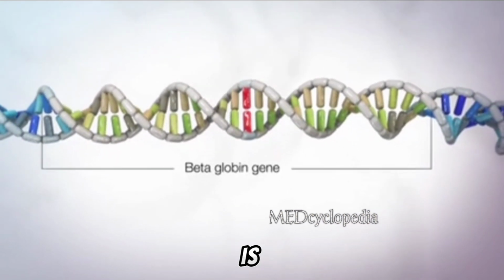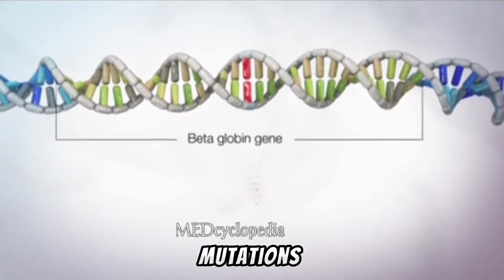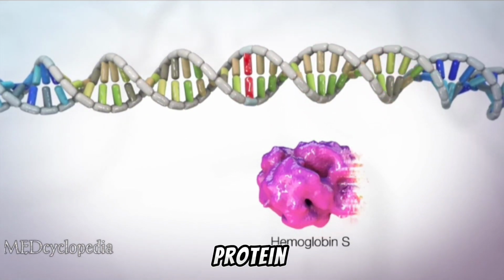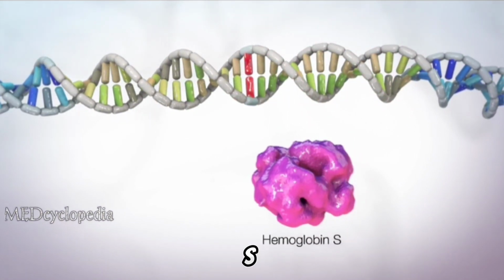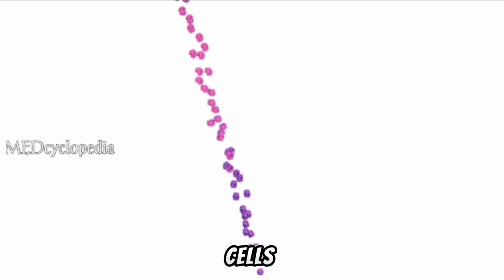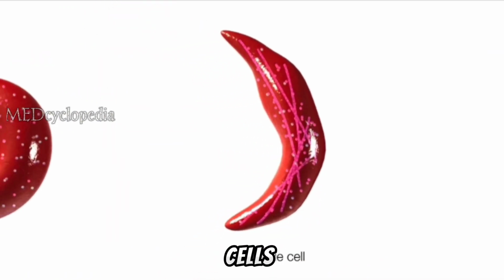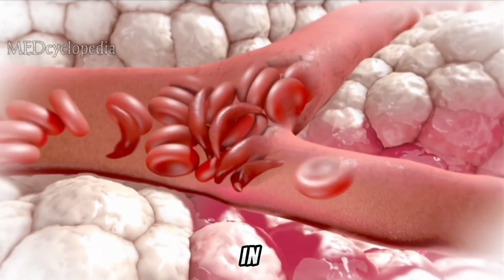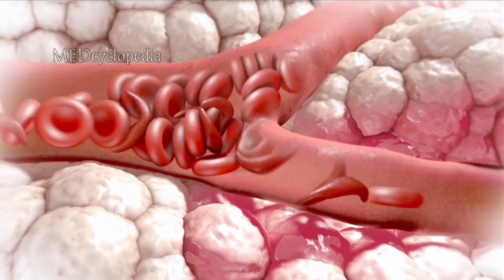Understanding sickle cell disease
sickle cell disease

Sickle Cell Disease (SCD) is a genetic blood disorder that affects the hemoglobin, a protein in red blood cells responsible for carrying oxygen throughout the body. People with SCD inherit two abnormal hemoglobin genes, one from each parent. These abnormal genes cause red blood cells to become rigid, sticky, and crescent-shaped, like sickles or crescent moons, rather than the usual round, flexible shape.

The characteristic sickle shape of the red blood cells can lead to several health problems. These include pain crises, where the misshapen cells can block blood flow, causing intense pain. SCD can also cause anemia (a shortage of red blood cells), organ damage, and increased susceptibility to infections.

Sickle Cell Disease is a lifelong condition, and those affected often require ongoing medical care to manage and treat its symptoms. While there is no cure, advances in treatment and ongoing research offer hope for improving the quality of life for individuals with SCD. It's an inherited condition, so it's important to understand one's genetic background and consider genetic counseling for those at risk of passing the disease to their children